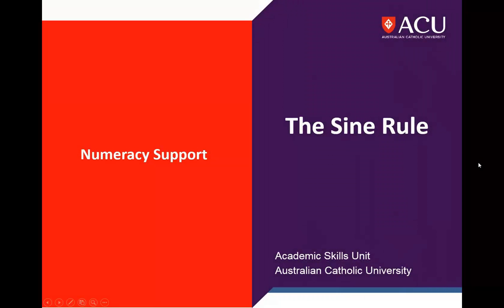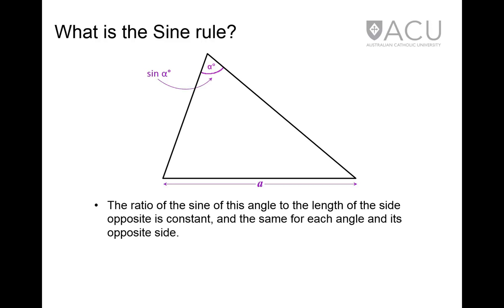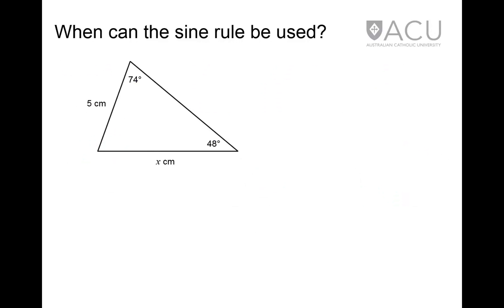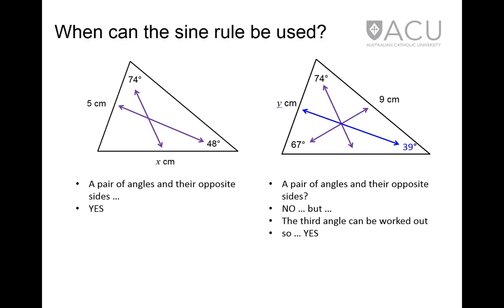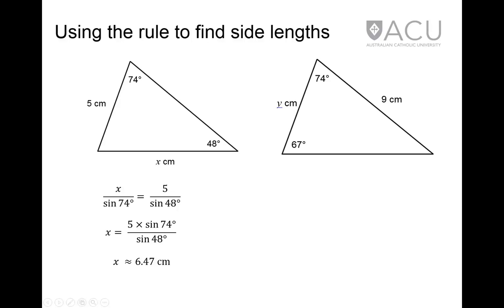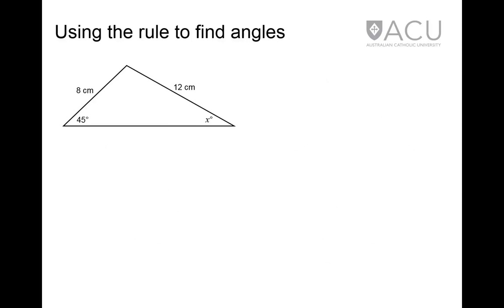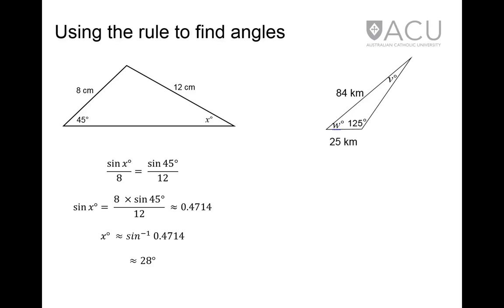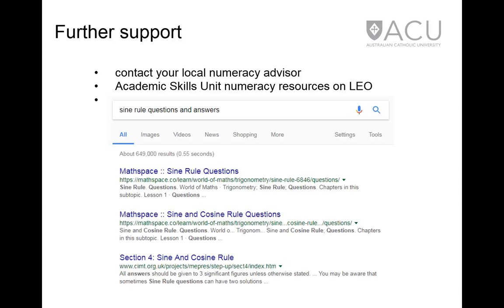The sine rule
Explanation of what the sine rule is and how to use it